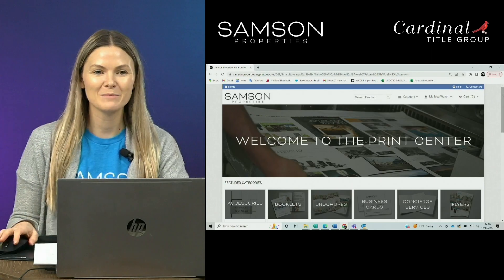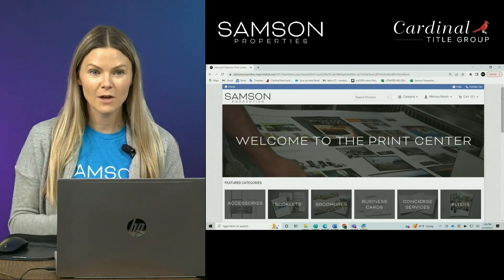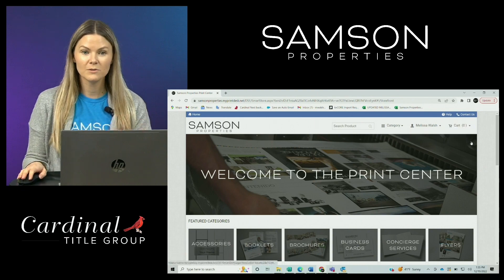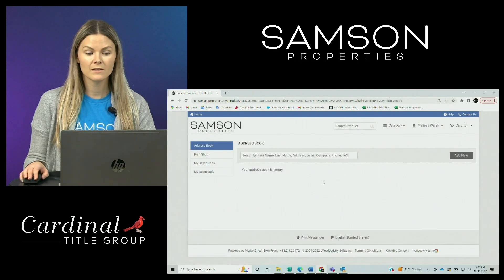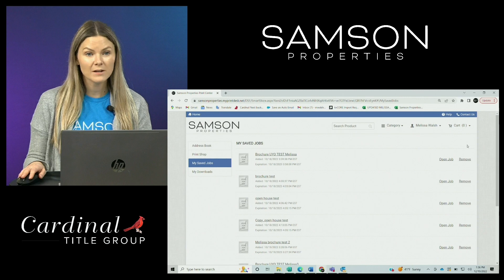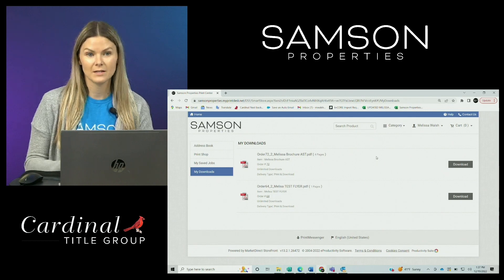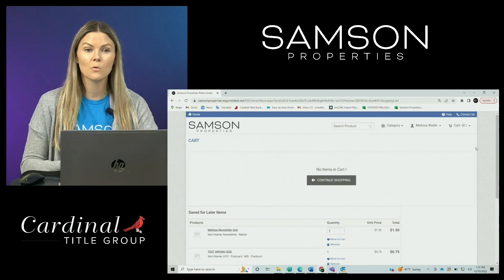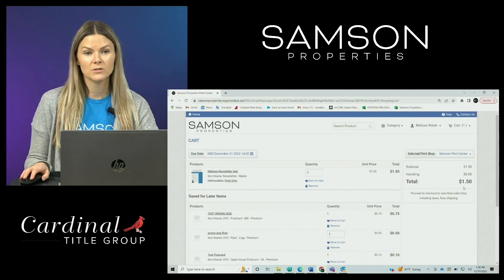Samson Shop: Print Shop Ordering Training - Introduction - Samson Properties